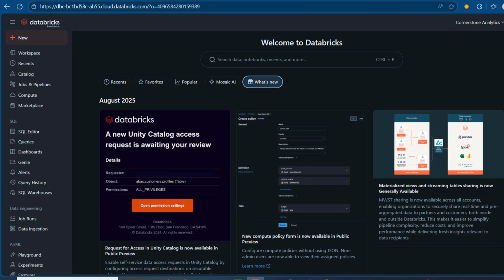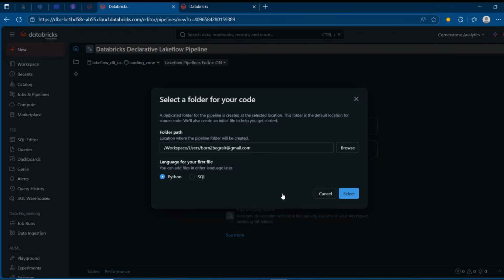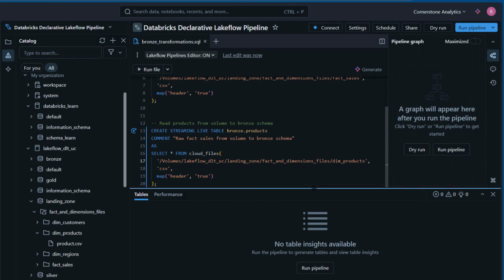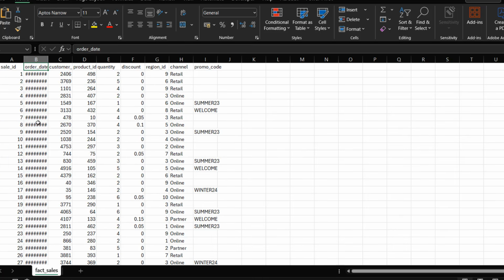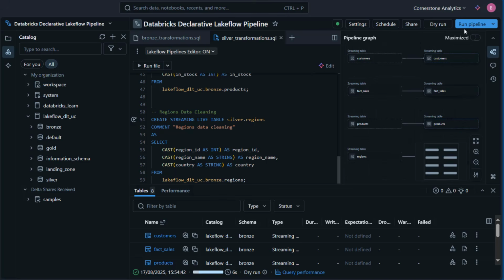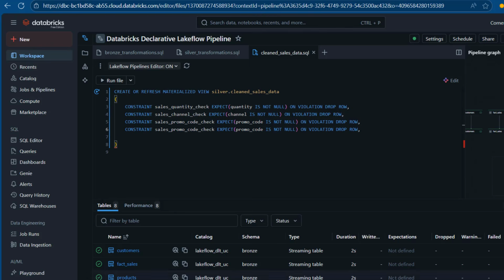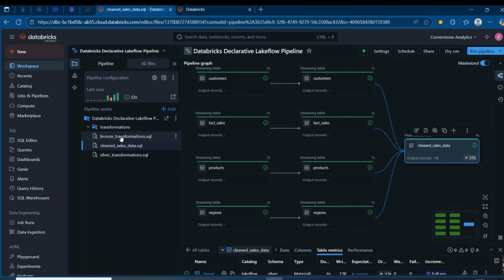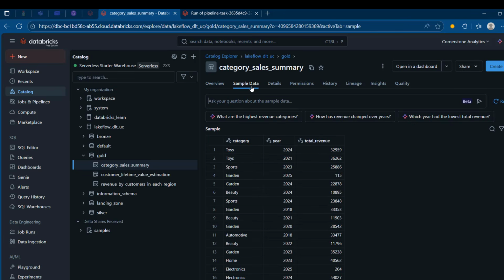Automated Databricks Lakeflow Declarative Pipeline with Medallion Architecture and Autoloader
In this end-to-end high-level data engineering video, I will show you how to architecture scalable and high-performance Databricks Lakeflow Declarative Pipeline with medallion architecture and databricks autoloader cloud_files function to continuously ingest read data files as they arrive.

You'll learn how to:
💹 Create databricks unity catalog and schemas for landing, bronze, silver and gold medallion architecture.
💹 Create Managed UC volumes, directories and upload files
💹 Create Lakeflow ETL Pipeline using advanced mode
💹 Manage source code files and folder
💹 Read files from volumes directories and write to bronze schema with autoloader as streaming live tables
💹 Read and clean bronze streaming live tables and write to silver schema
💹 Combine fact and dimension streaming live tables with left join
💹 Implement Materialized Views with Constraints
💹 Manage Pipeline Graph
💹 Create business-level aggregates queries and write to gold schema
💹 Schedule the ETL job
💹 Visualize gold-level materialized queries using AI/BI dashboard
💹 Load more files to fact sales volume directory
💹 Monitor the incremental data loading in the AI/BI dashboard

This solution is typical of how Databricks Lakeflow Declarative Pipeline should be architected in a production environment and this can be adopted by enterprises.

If the video has really helped you to have better understanding of how Lakeflow Declarative Pipeline works in Databricks, why don't subscribe to this channel, share this video with your connection, like and comment for better reach

Databricks hashtag#LakehouseArchitecture hashtag#Lakeflow hashtag#DeclarativePipeline hashtag#MedallionArchitecture hashtag#AutoLoader hashtag#SparkSQL hashtag#DataEngineering hashtag#ScalableSolutions hashtag#ModernETL hashtag#DatabricksMVP